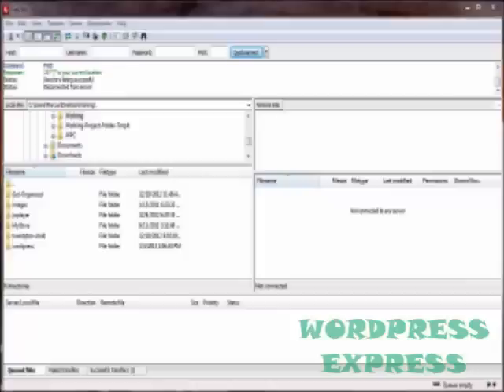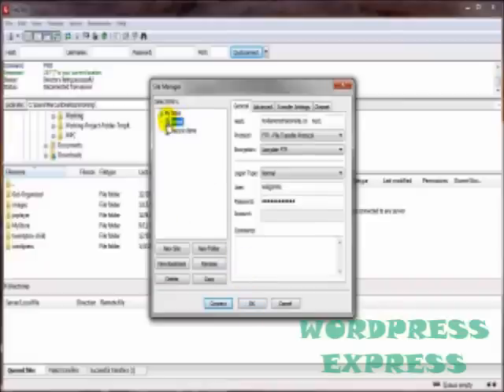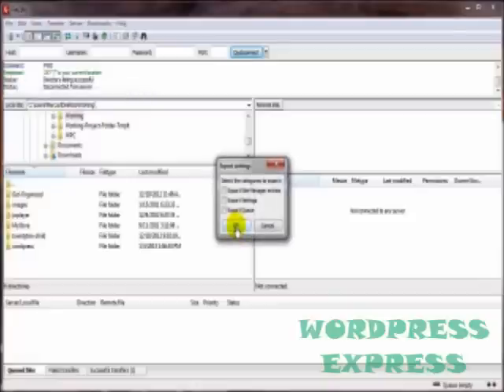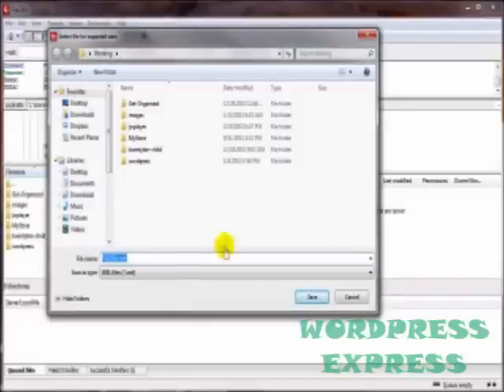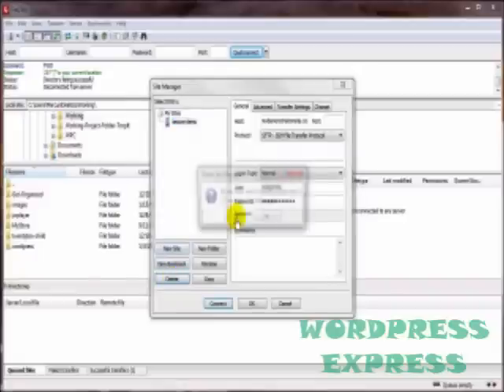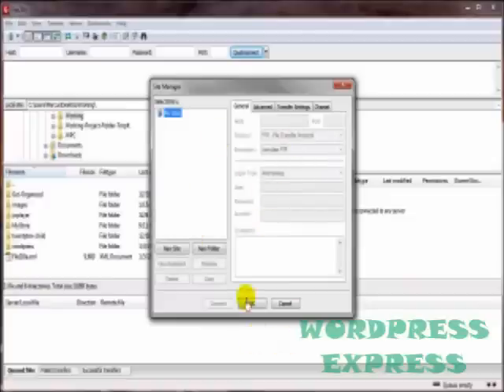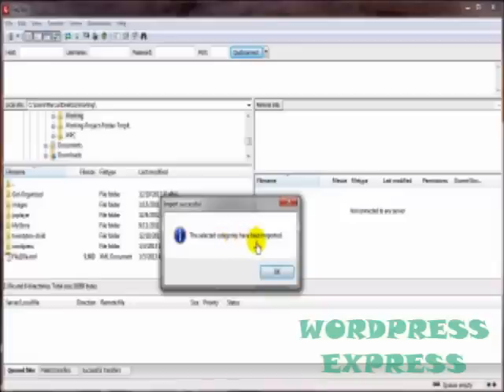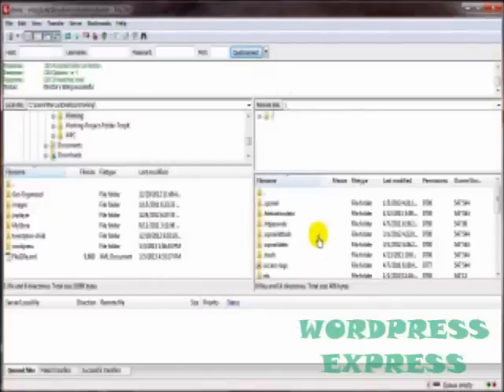How to export and import FileZilla Settings